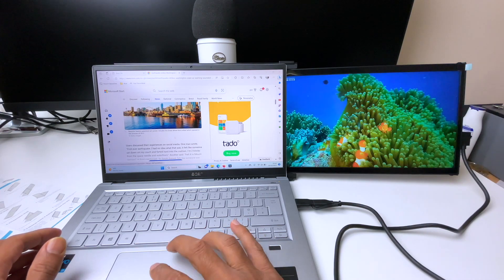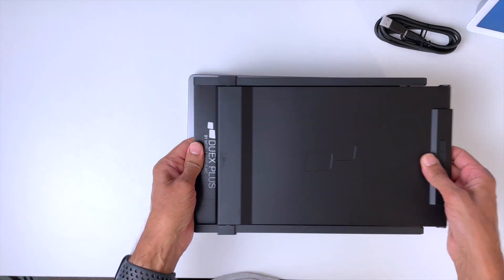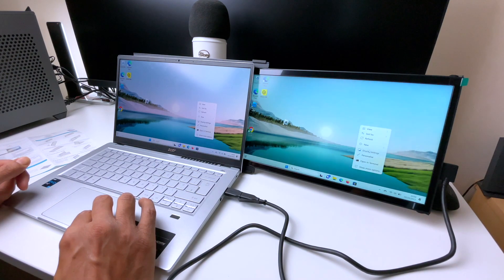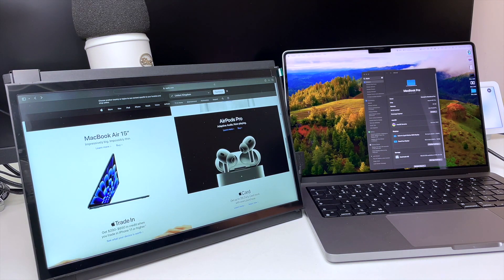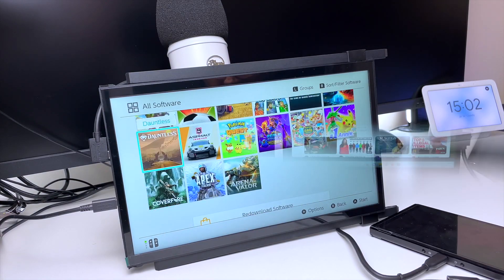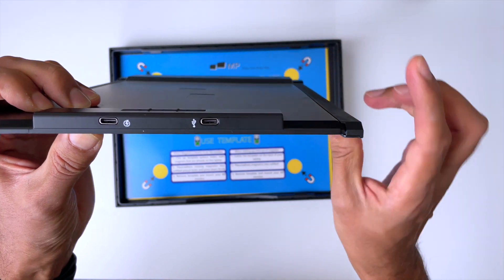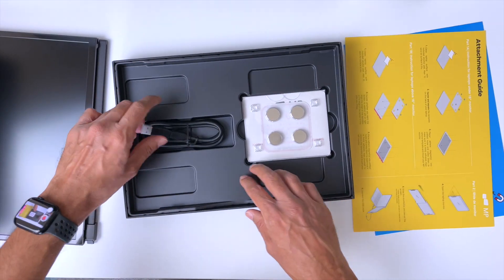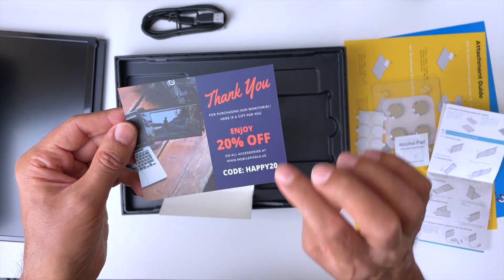NEW Dual-Screen Laptop Monitors! Mobile Pixels DUEX Plus!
Dual-Screen Laptop Monitors! Mobile Pixels DUEX Plus Review!

The Duex Plus portable laptop monitor offers a slightly larger display screen at 13.3” and is ideal for professionals and those who wish to multi-task with ease. Whether you’re presenting, gaming, teaching, or multitasking, Duex Plus is a clean, simple to use, plug-and-play solution. The Duex Plus is a perfectly sized monitor for laptop screens between 13 to 14 inches.

0:00 Intro
0:22 Attaching Mobile Pixels DUEX Plus to Laptop
0:45 Connecting Mobile Pixels DUEX Plus to Windows Laptop
1:46 Connecting Mobile Pixels DUEX Plus to Mac Book
2:55 Unboxing Mobile Pixels DUEX Plus Monitor